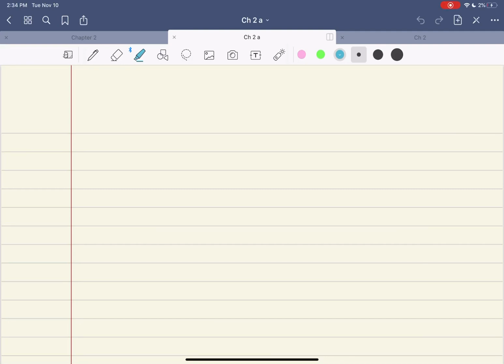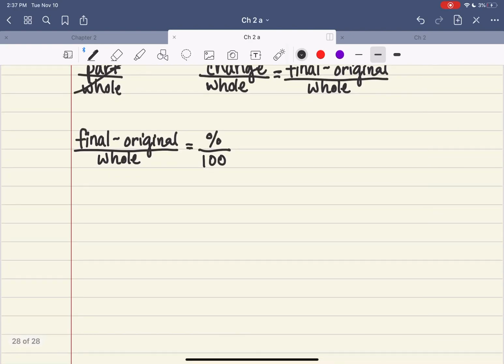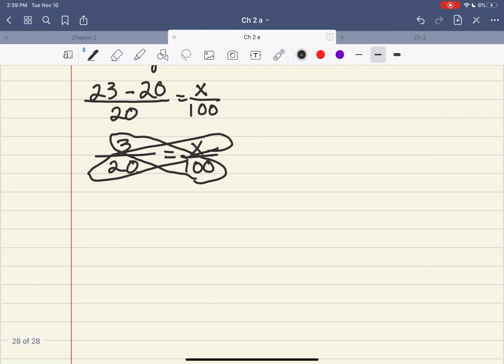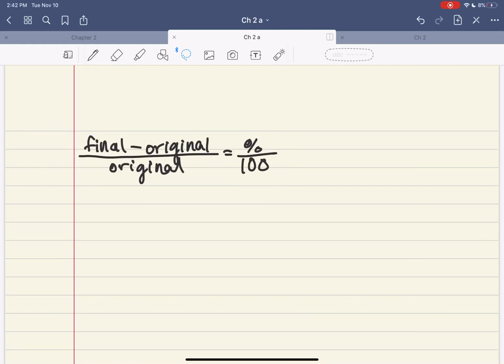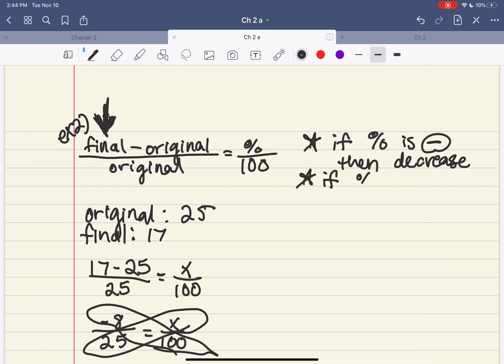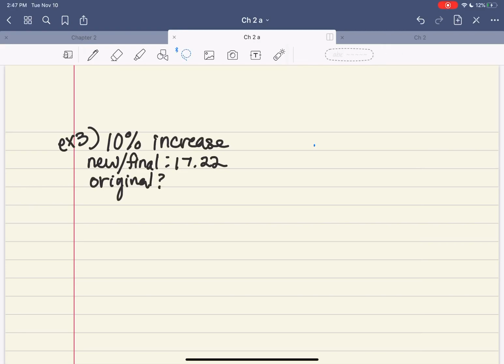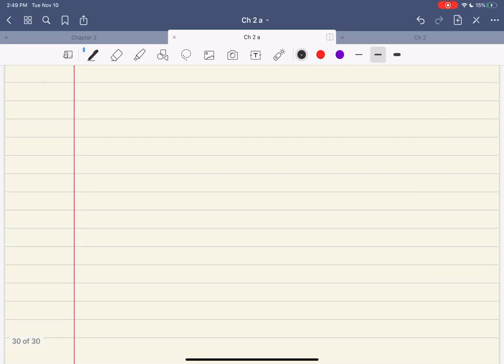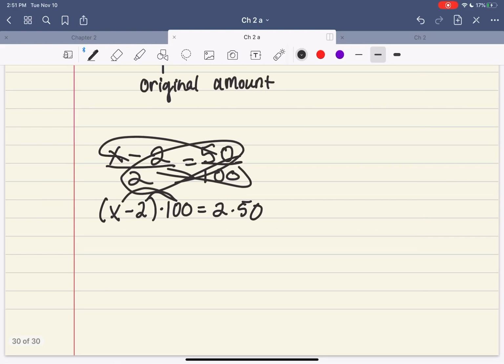2.6 Percent of Change